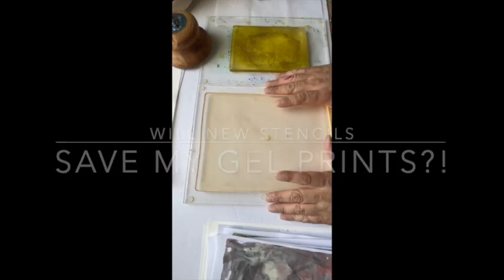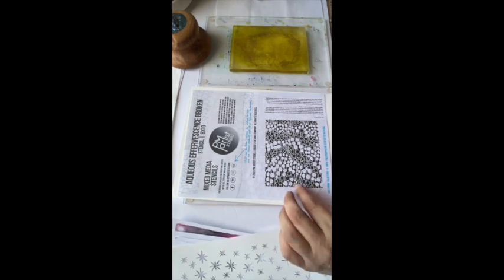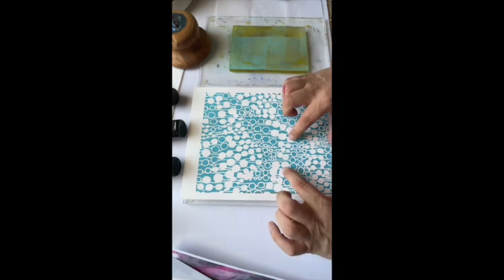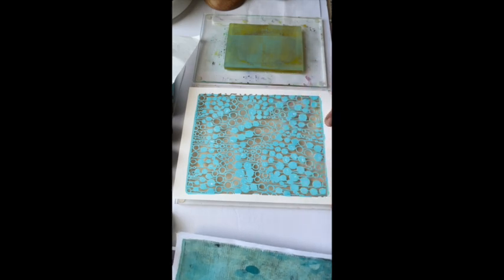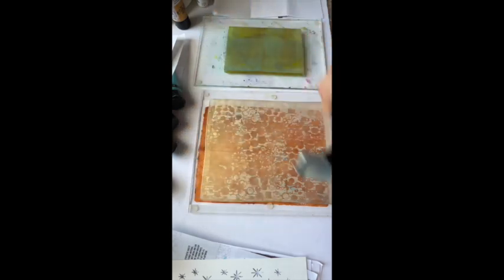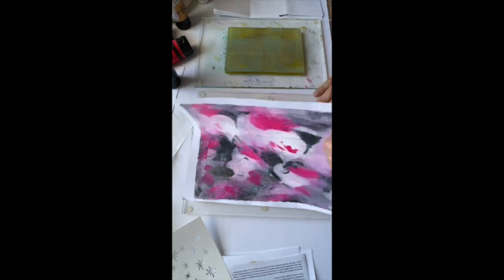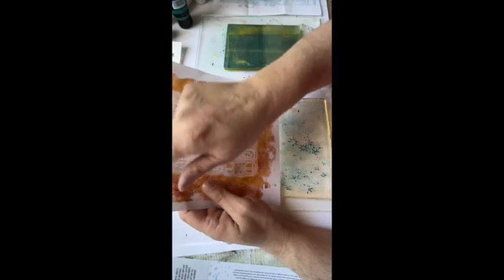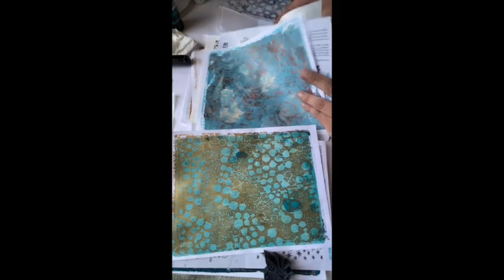Will NEW Stencils SAVE My Gel Prints?!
Hi everyone! In this video I will attempt to save some of my less than favorite gel prints with 2 NEW stencils I got from @PMartistStudio
Watch until the end for pictures of the final prints.

Find the stencils used in this video & much, much more at PMArtistStudio.com

Supplies:
@GelliArts 8 x 10 Gel Plate
@LiquitexOfficial  Basics Acrylics
@Royaltalens1899 Amsterdam Standard Acrylics
@GoldenPaints Interference Gold Fine
@AcrylicosVallejo Acrylic Gouache Gold
@PMartistStudio 'Stars All Lit Up' 8 x 10 and 'Aqueous Effervescence Broken' 8 x 10